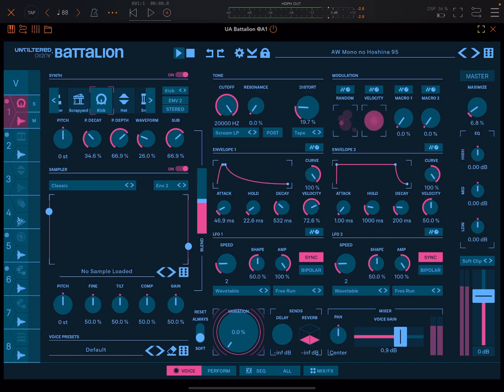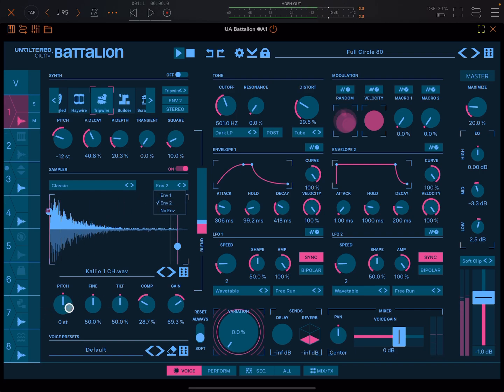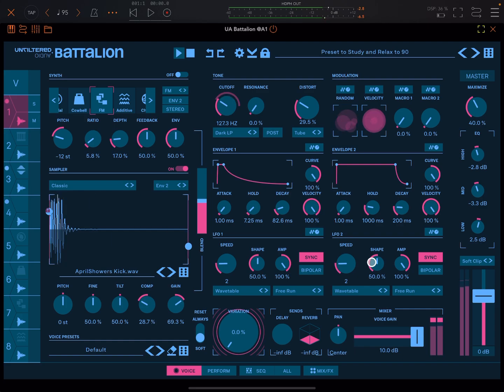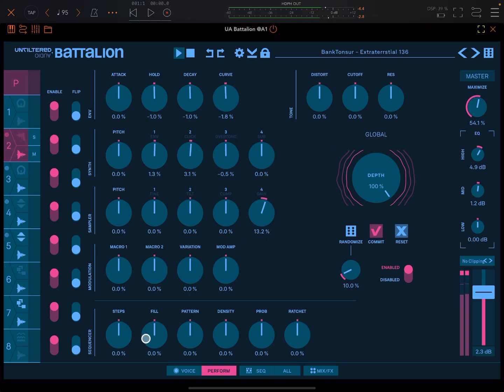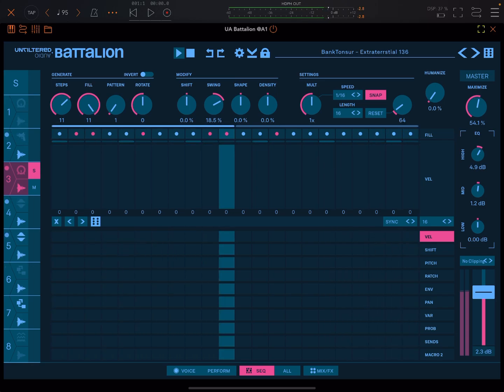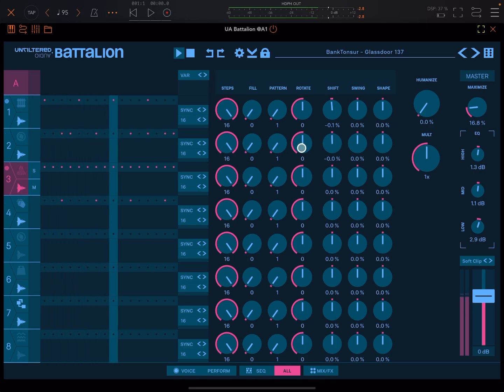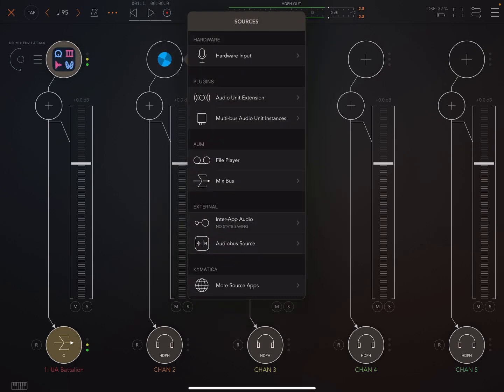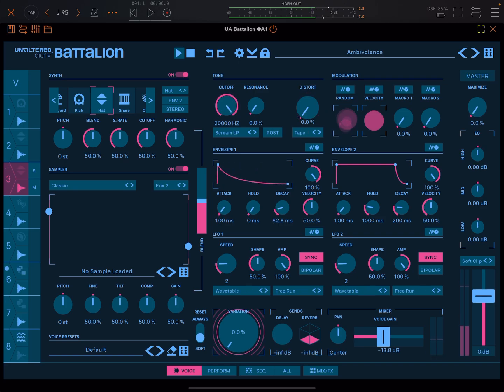Battalion, Incredible Drum Machine, Explained in 20 Minutes (And Now on iPad Too!)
Battalion by Unfiltered Audio is a very powerful drum machine plugin with particularly strong features related to modulation and live performance. I’m very impressed. I said in this video that it is also available on iPhone, but no, my mistake, I double checked and currently it is on iPad and desktop only.

If buying the desktop version of Battalion, you can support my work at no extra cost to you by buying via Plugin Boutique, bookmark this if you’re a regular, thank you so much!:

🟨 I did a video which walks briefly through all 6 Unfiltered Audio plugins currently available on all 3 platforms: desktop, iPad and iPhone (with exception of Battalion which is only iPad and desktop):

❤️ Support your friendly neighbourhood Gavinski

If you’re a fan of my work on this channel, do remember that this is a small niche with tiny ad revenue, so support from viewers and devs is absolutely critical to keeping this channel running. Below you’ll find some links you can check out to help me keep this going, thank you! Also, whether you’re a user or a dev, remember that you can get in touch with me to chat about arranging one-to-one consultations. Everyone who has had one has enjoyed them and found them useful. Big thanks to all my supporters.🙏